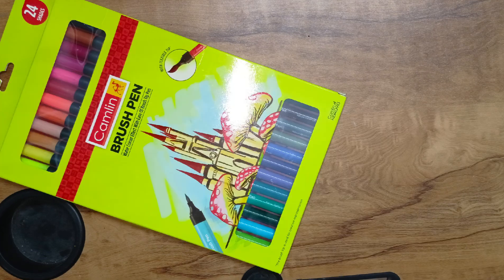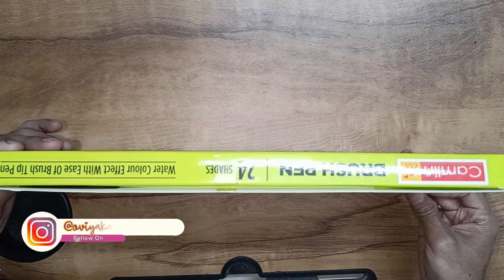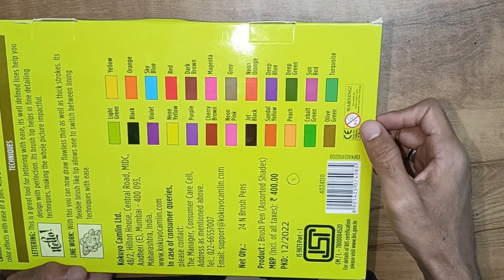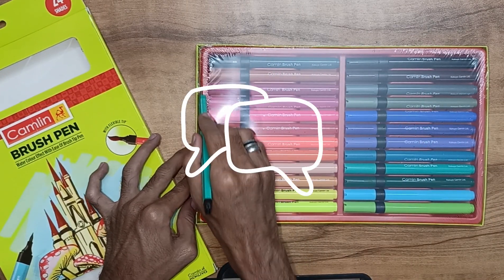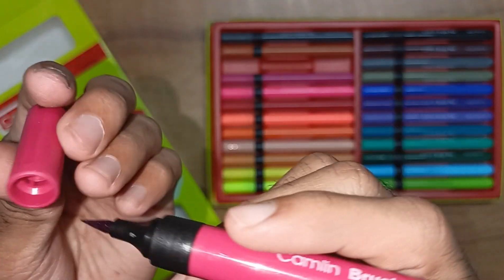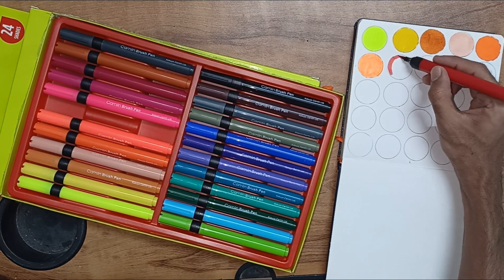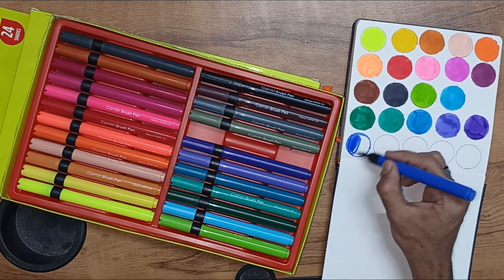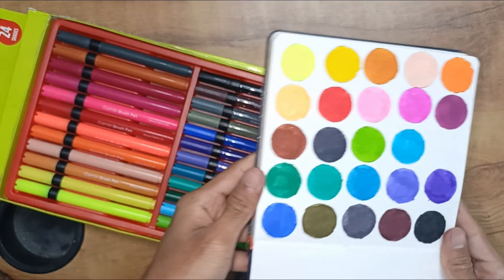Camlin Brush Pen Review in Tamil | Best Beginner Brush Pens | Art Unboxing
🎨 Camlin Brush Pen Review in Tamil 🎨 | Are you a beginner in the world of art, or just looking for high-quality, affordable brush pens to elevate your artwork? Look no further! In this video, I’m unboxing and reviewing the **Camlin Brush Pens** – the perfect choice for beginners and professionals alike. We’ll go through the quality, color variety, ease of use, and some practical art tips to help you make the most out of your brush pens! Whether you’re into calligraphy, sketching, or vibrant coloring, these brush pens could be the ideal pick. Watch till the end for a fun color test and demo! 🖌️🎉

- Full **Camlin Brush Pens** Unboxing 🎁
- Why these are the **best brush pens for beginners** 👌
- Brush pen calligraphy tips and tricks 💡
- Color blending and shading demo 🎨

Join me for this fun unboxing session and let’s explore the vibrant world of Camlin brush pens together!